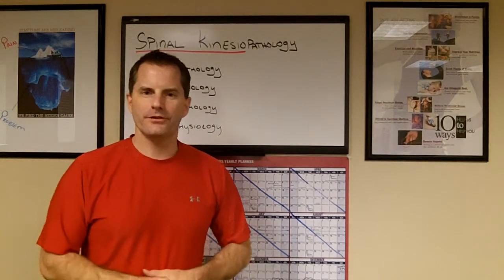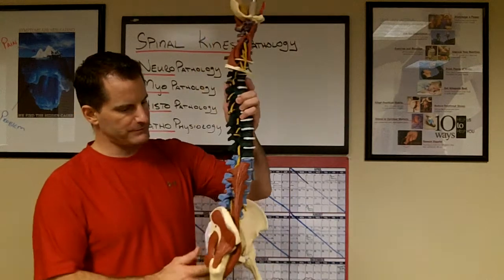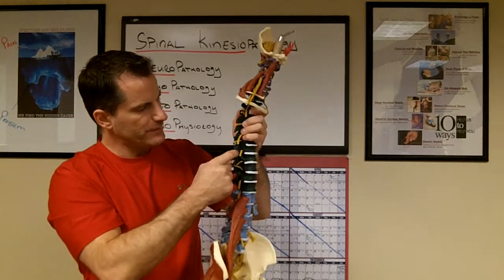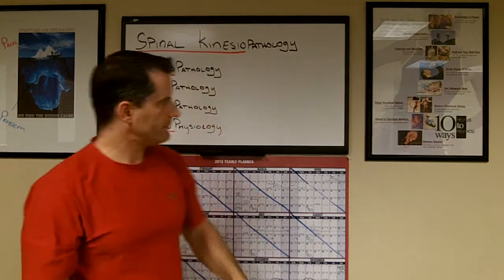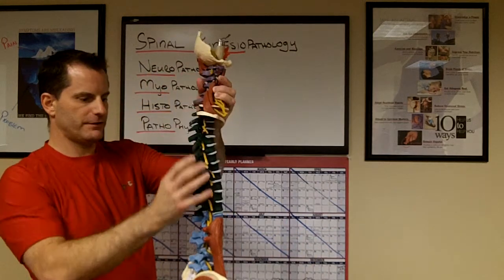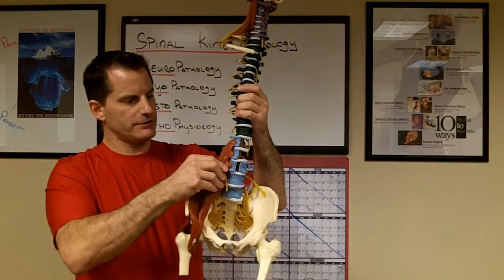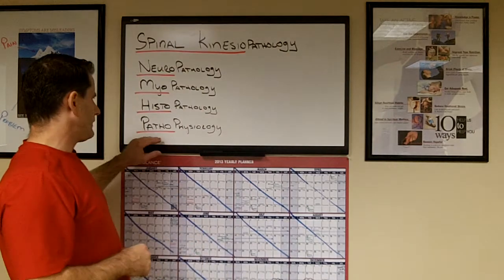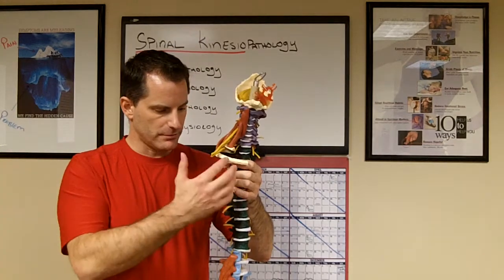Weekly Video - Vertebral Subluxation Complex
A quick overview of the 5 components of the Vertebral Subluxation Complex: Spinal Kinesiopathology, Neuropathology, Myopathology, Histopathology and Pathophysiology.